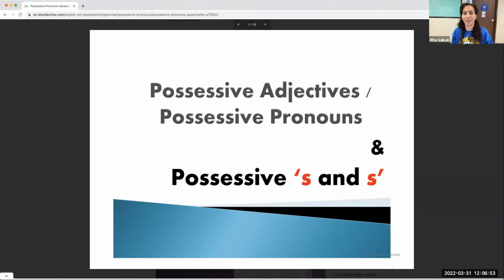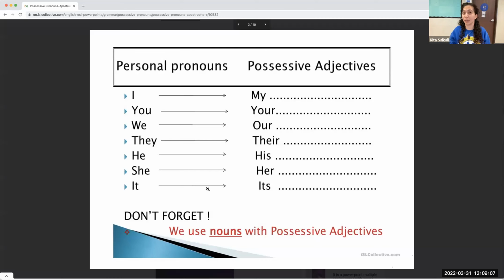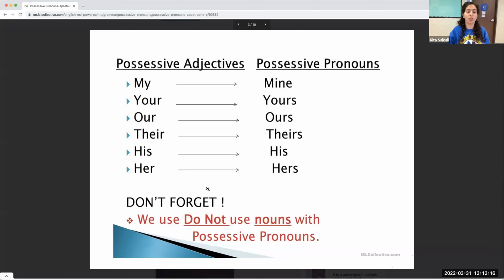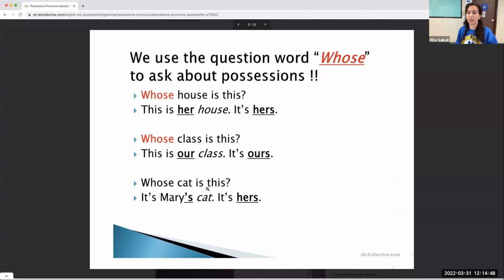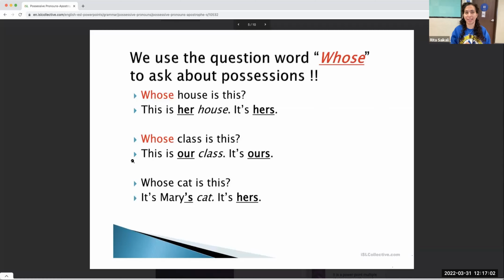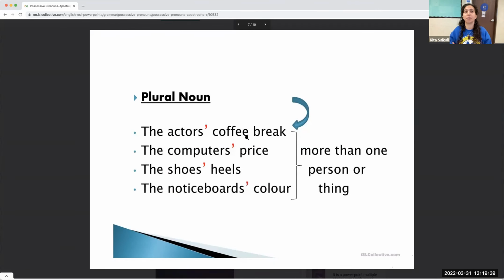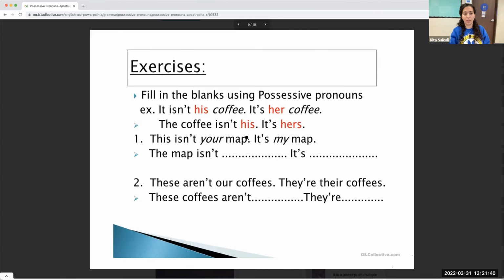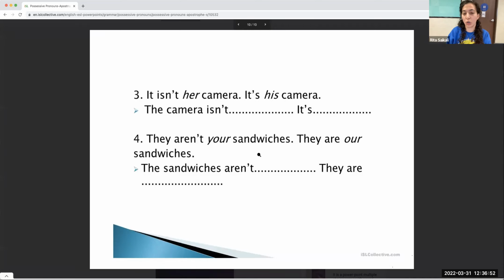Possessive Adjectives & Possessive Pronouns - ESL Level 1